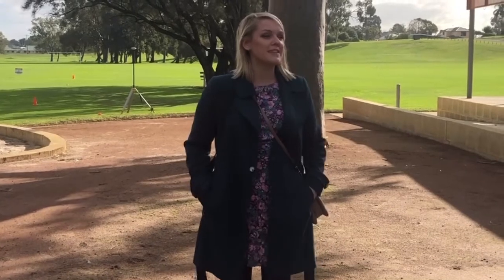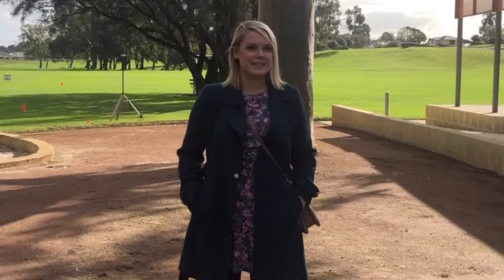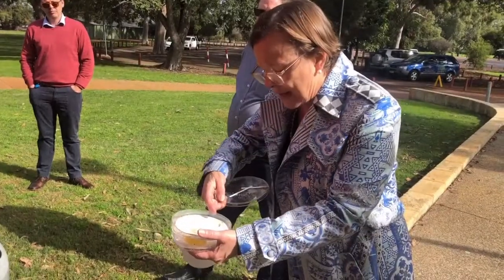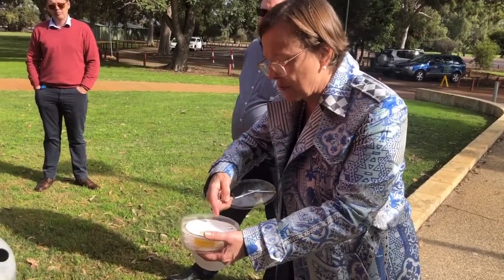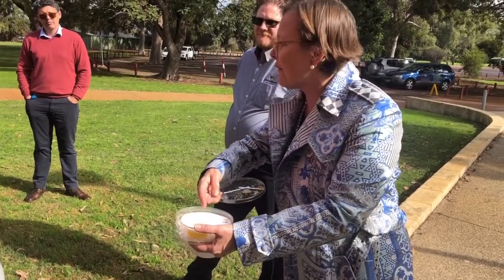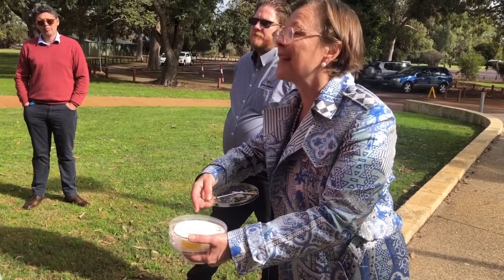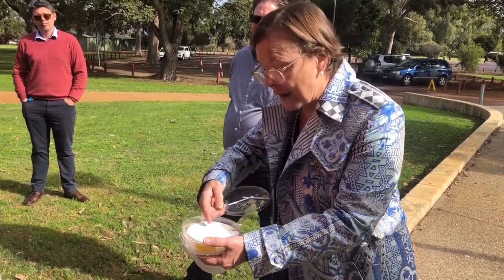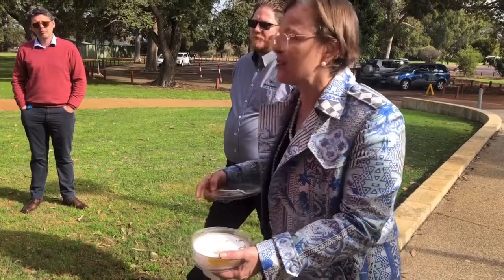Spray Drone for COVID-19 Demo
Utilising drones for sanitisation of community facilities was one of the ideas submitted on the Public Sector Commission’s iThink platform. The WA Innovation Hub ran an experiment in the City of Canning at Centenary Park with the team from Global Drone Solutions and Stratus Imaging. Through research, we have identified wine vinegar as a bio cidal solution for additional cleaning of playgrounds. We tested this organic solution out with an experienced drone operator and this incredible piece of equipment!